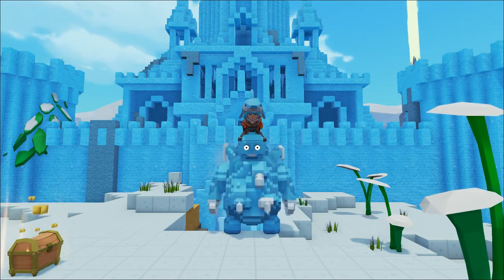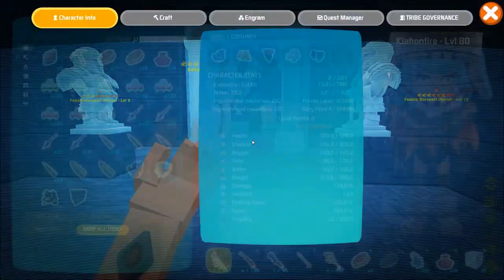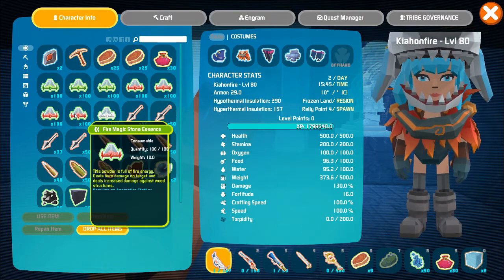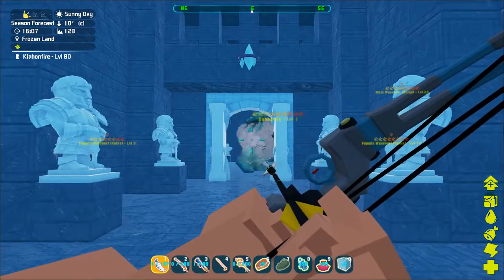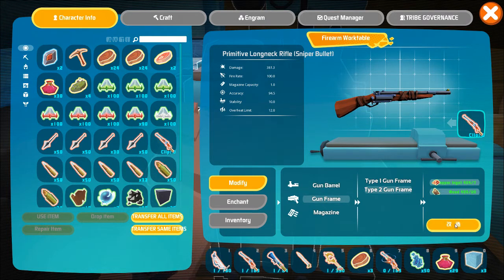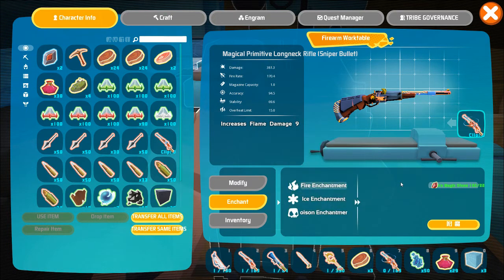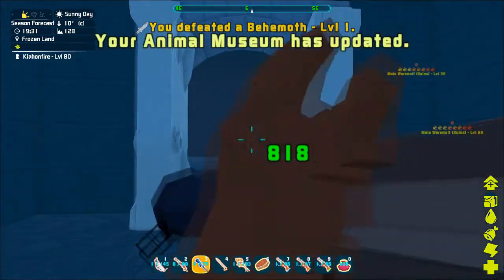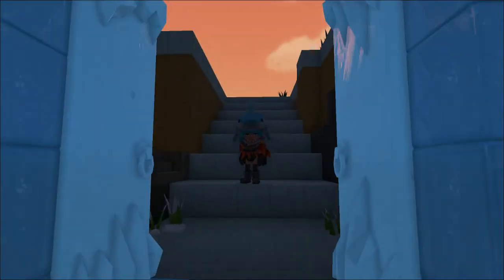HOW TO KILL THE BEHEMOTH BOSS & UPGRADE WEAPONS | PIXARK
In this video, I'm going to show you some of the best strategy's too kill the Behemoth (A Boss in Pixark). I also walk you through how too upgrade your Longneck Rifles and what your need too do that...

We also do a weapon comparison for damaging the Boss. Watch the video too find out which weapons best and how too defeat the boss.

Let me know what you thought on this video in the comments below! And should i do more content like this?